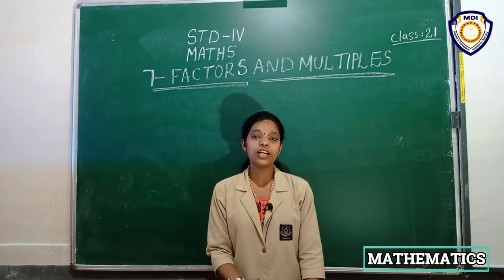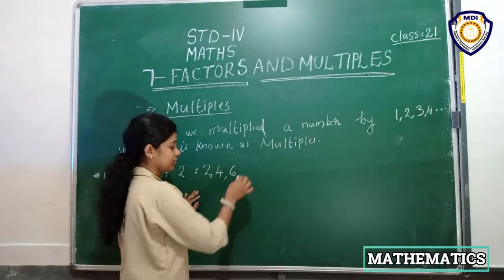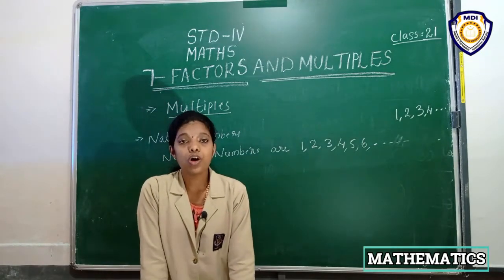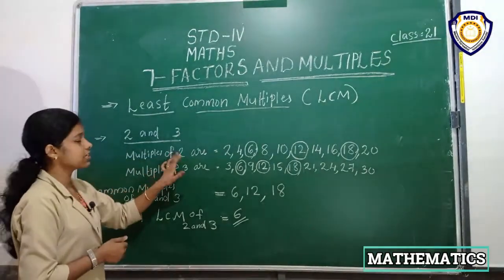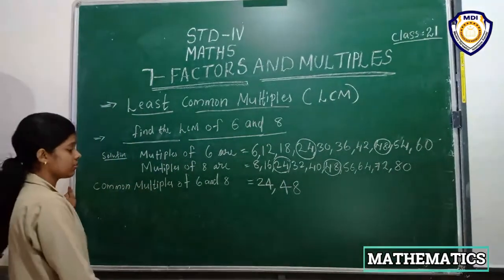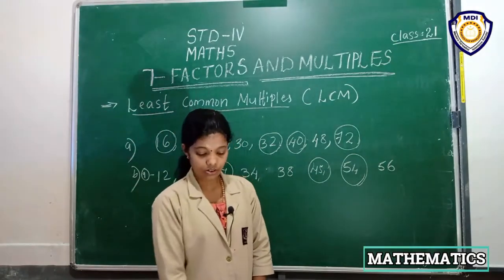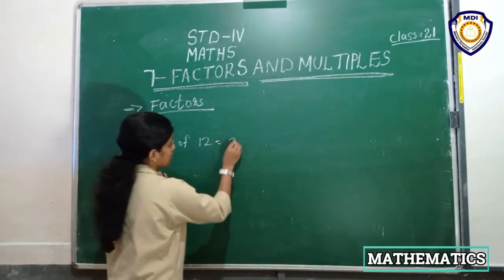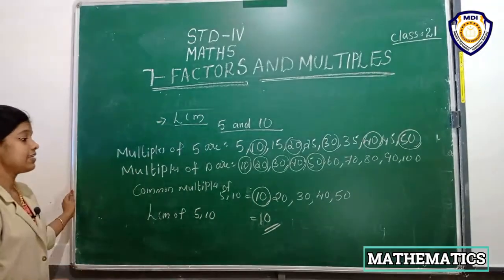4 MTS 21